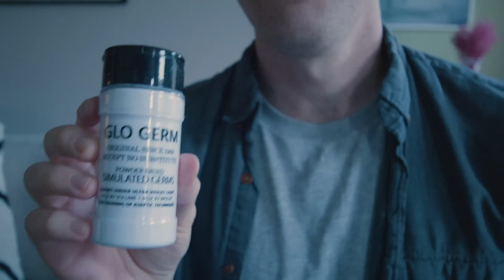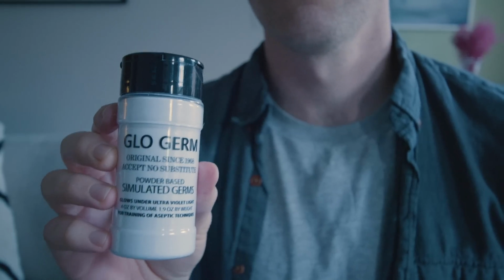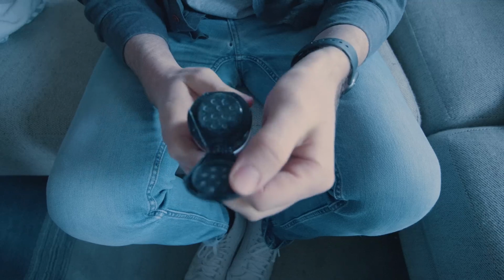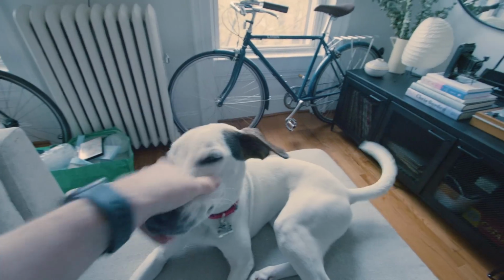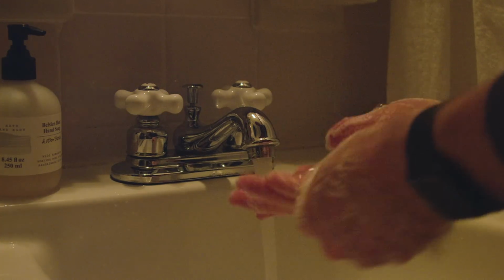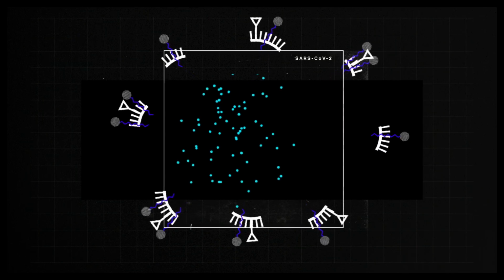See how the coronavirus spreads so easily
While we’re stuck in self-quarantine, we thought we’d try and visualize how the novel coronavirus spreads through a controlled environment like an apartment. Here’s how transmission happens, and what you can do about it.

Check out the EPA’s list of cleaners thought to be effective against the novel coronavirus

And for more original reporting, head over to The Verge’s guide to the COVID-19 pandemic